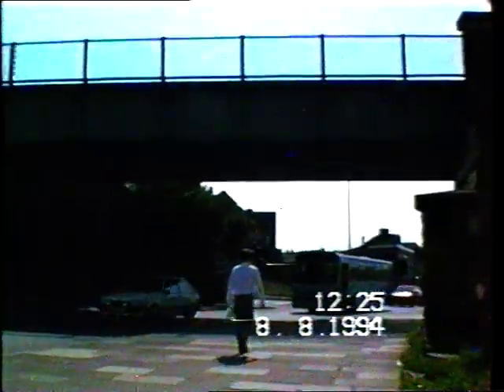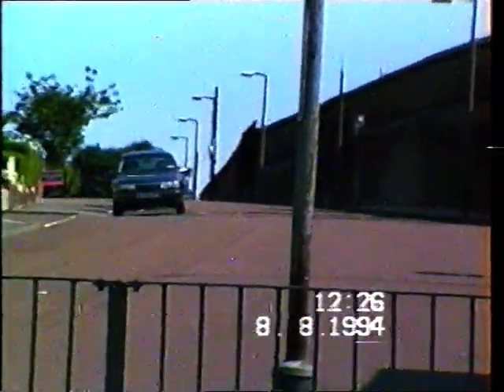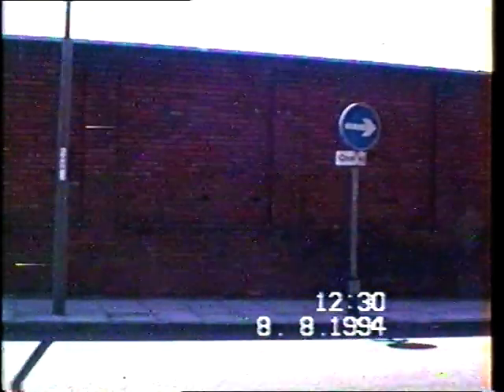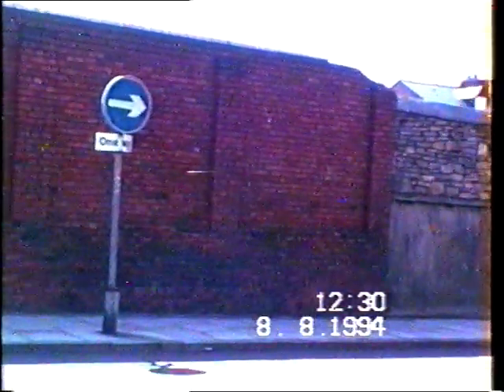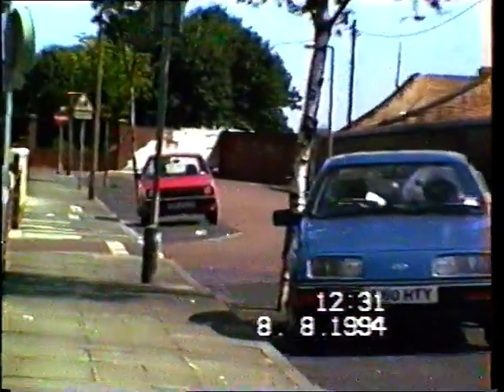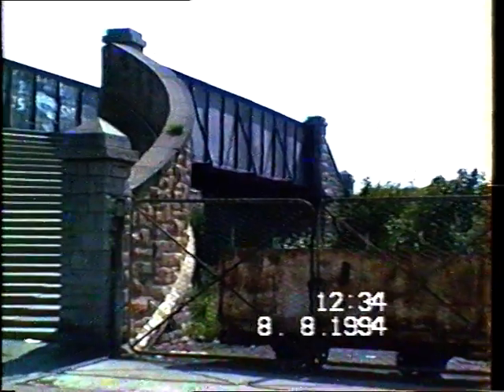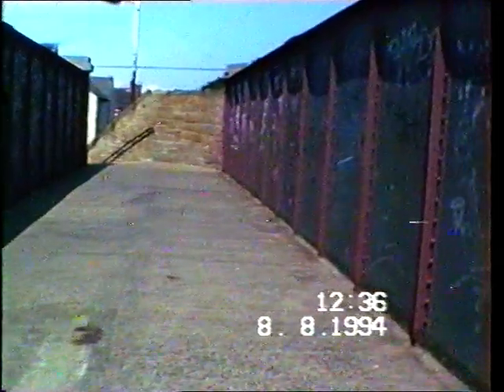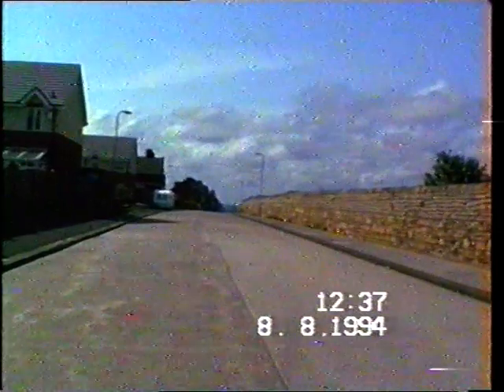19940808 Westoe Pit Steps Bridge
Video of Westoe Pit Steps from Stanley Richardson - South Shields